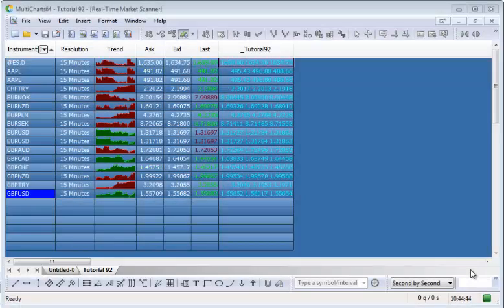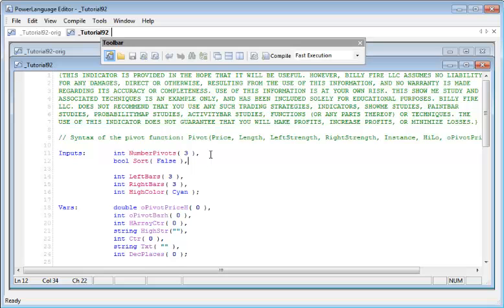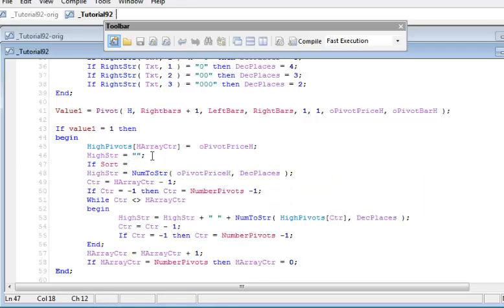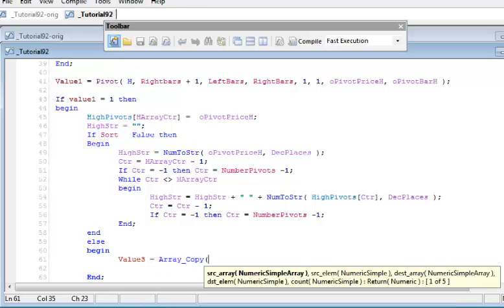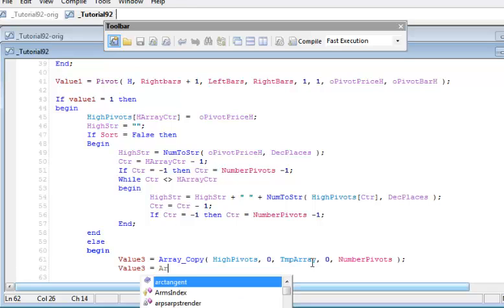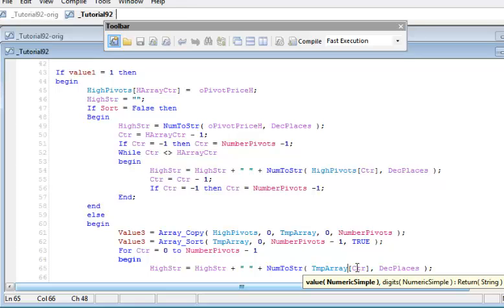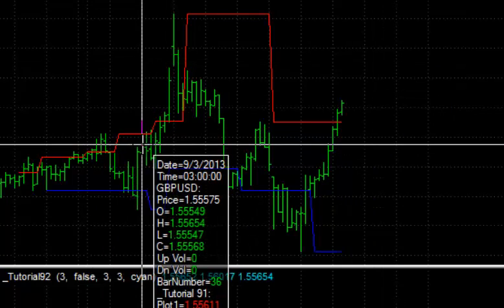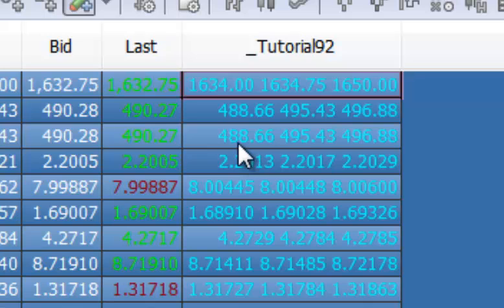Tutorial 92 Part 2 | Adding functionality to sort the pivots by size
In tutorial 92, I demonstrate how to create an indicator that displays the last several high pivot values. The number of pivots displayed is determined by a user input.In this second video I add the capability of being able to sort the pivot values according to their size. The program can also be used with TradeStation's RadarScreen and charts.